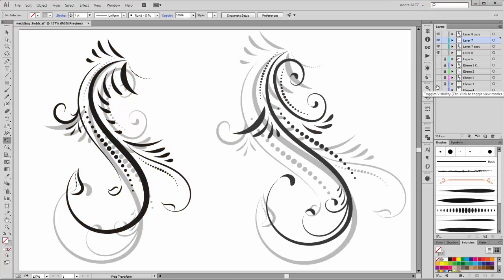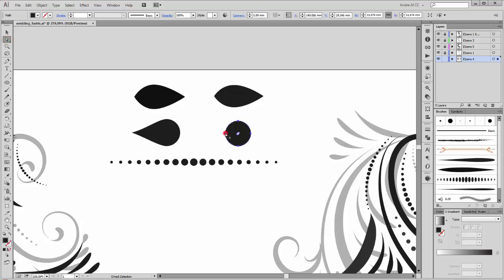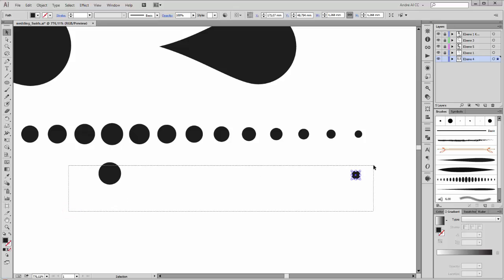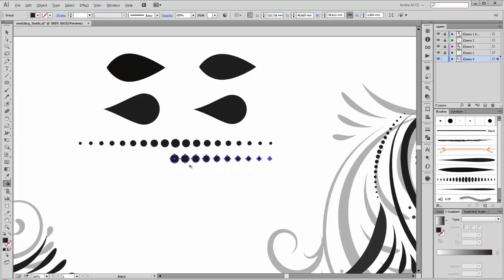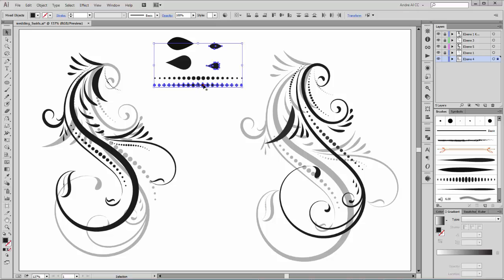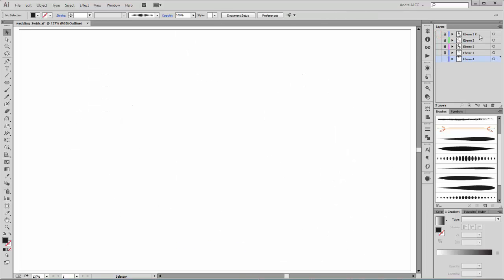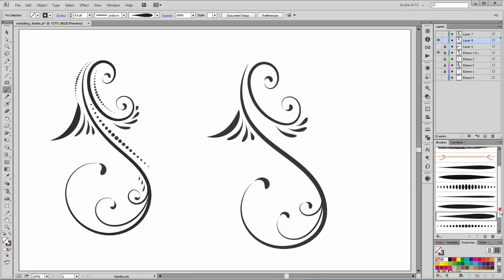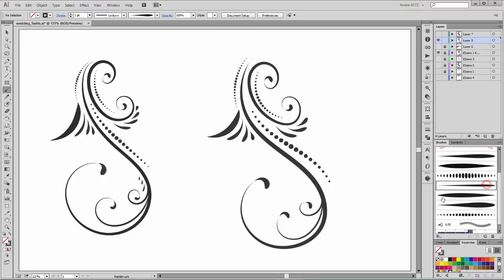How to make simple Swirls and Floral Elements for a Wedding - Adobe Illustrator Tutorial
How to create simple Swirls and Floral Elements for a Wedding Card in Adobe Illustrator. In this Adobe Illustrator Tutorial I show you how to draw with brushes by using a Wacom Intuos 4 Tablet. In this Graphic Design Tutorial I teach you how to create custom Brushes.